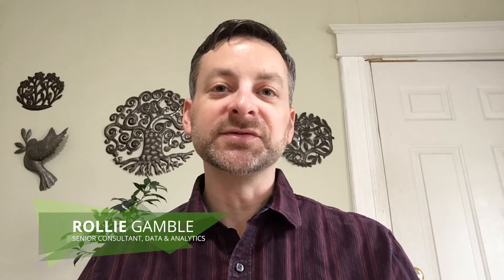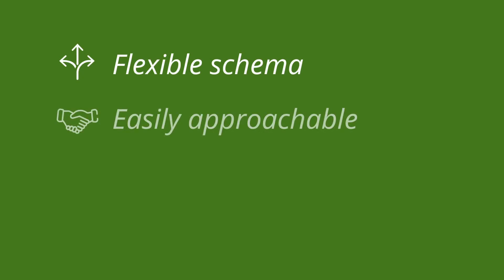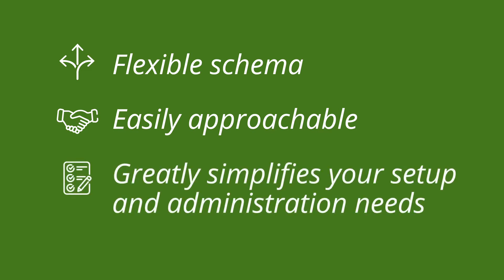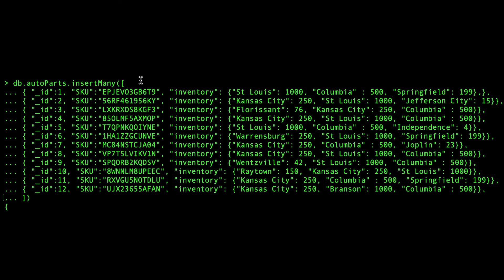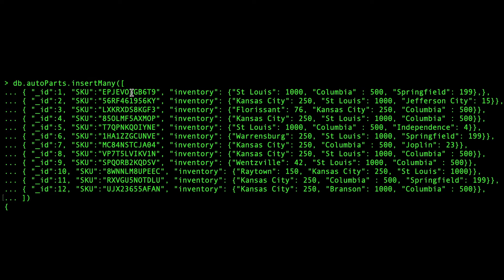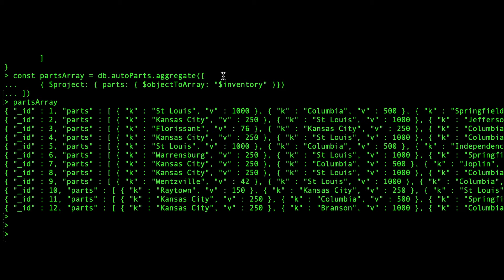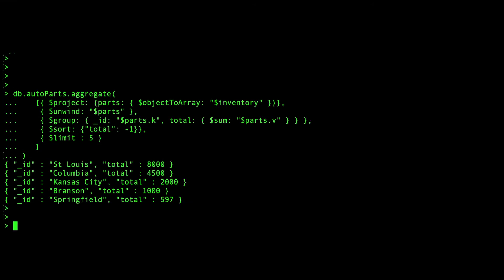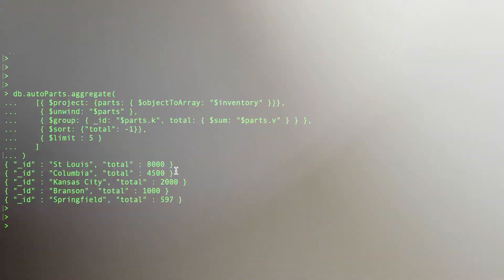Daugherty ProTip: Using Aggregation Pipelines in AWS DocumentDB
Watch as Senior Consultant Rollie Gamble takes us through how aggregation pipelines and Amazon Web Services DocumentDB can help support your business's reporting and analytics capabilities.